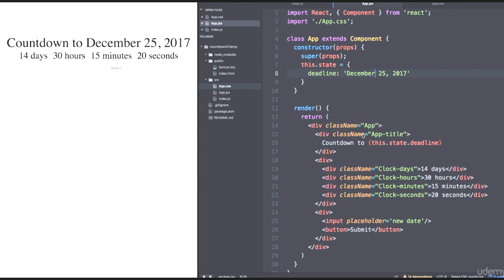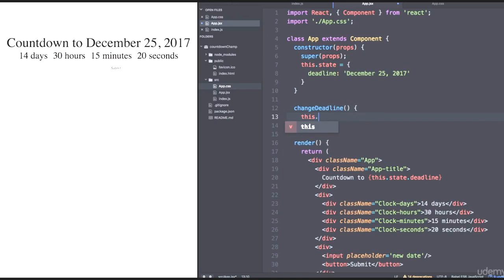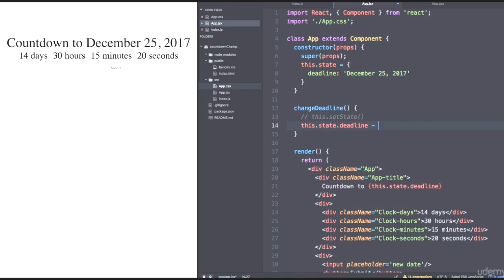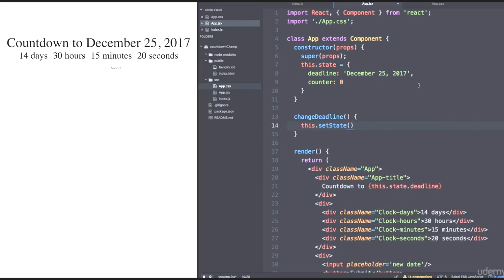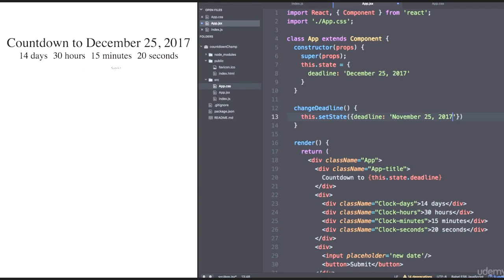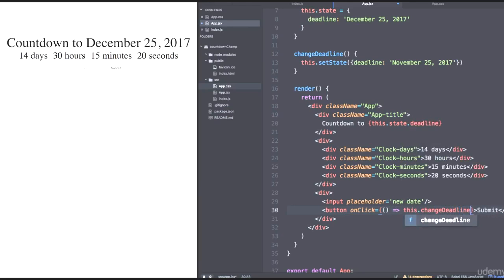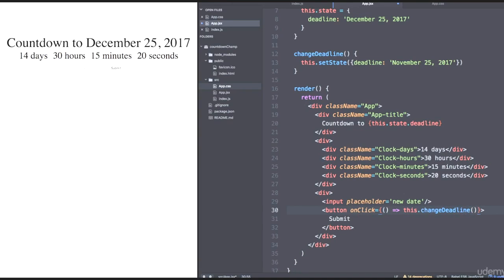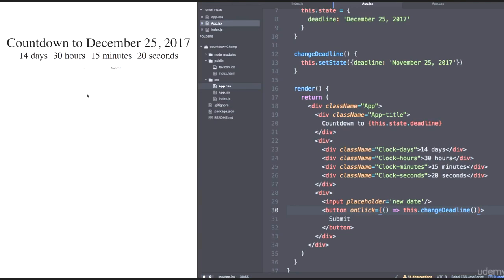React Js beginner tutorials 6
React Js beginner tutorials   part 6